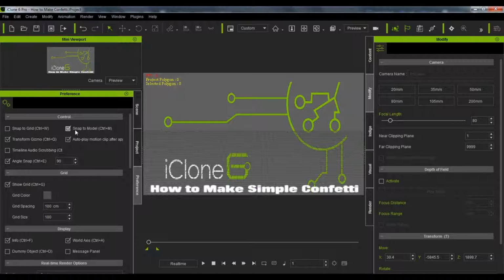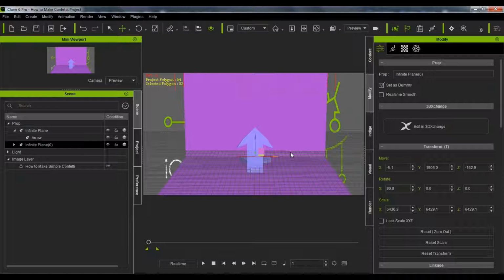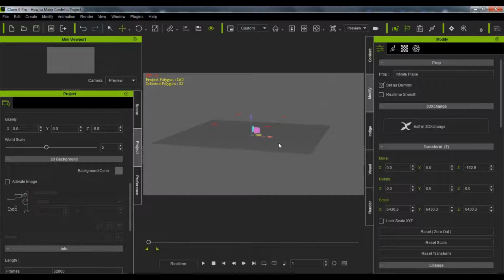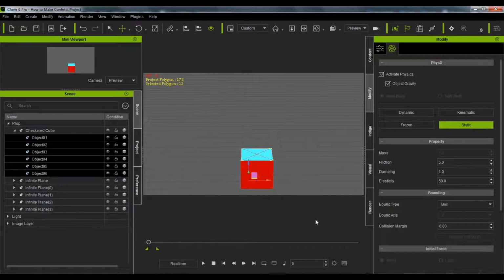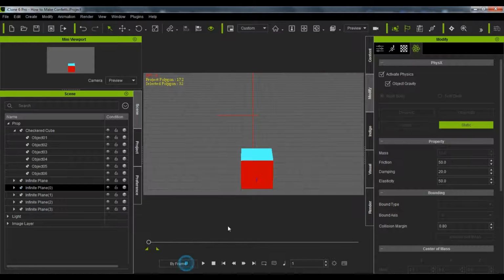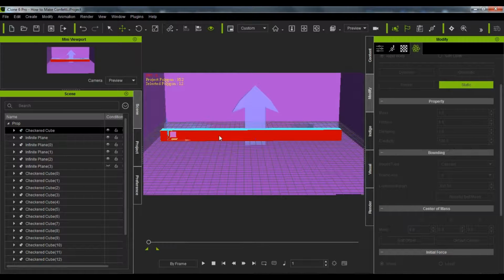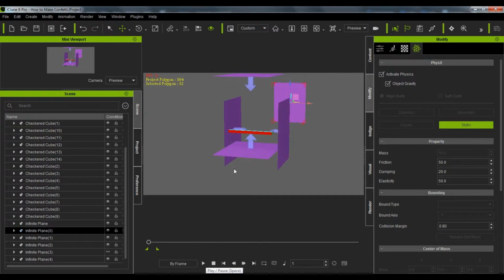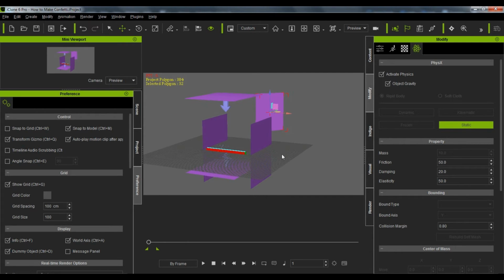Create Physics Confetti in iClone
The process is essentially the same for iClone 5 or iClone 6.

Simple Infinite Planes and a Cube broken into  individual sides, creates confetti.

You can also use Cones, Pipes, or other shapes to control actions and reactions.  Just make sure they have Static Physics employed.